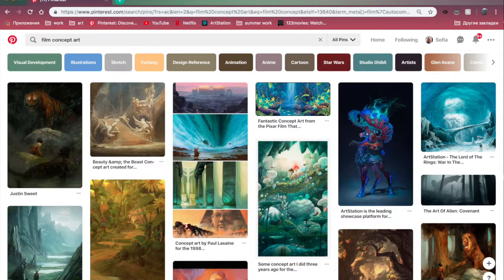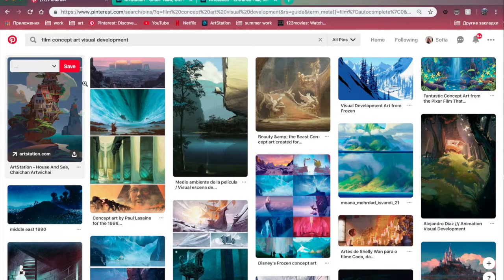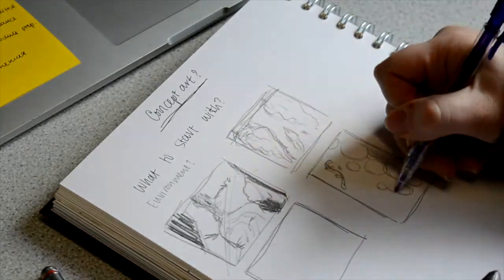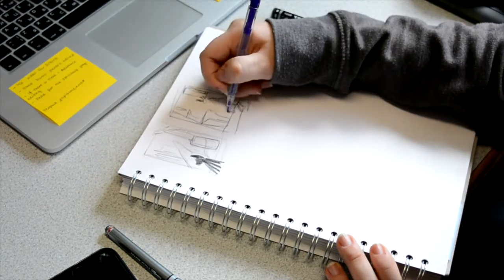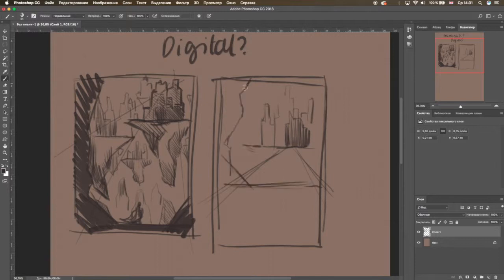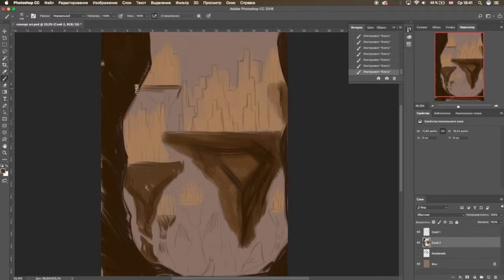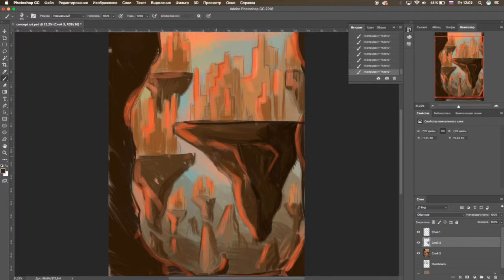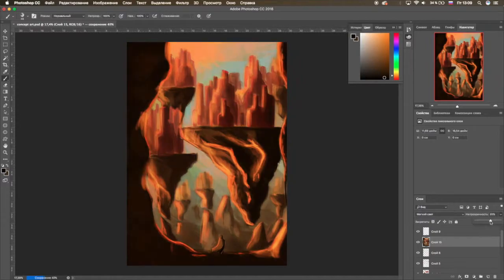Concept art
Anybody who wants some sort of idea when starting